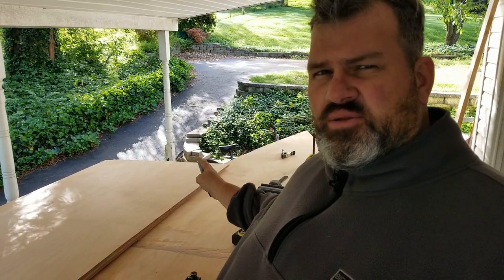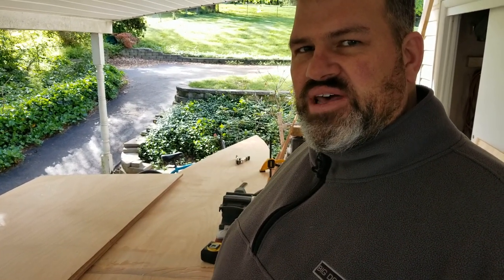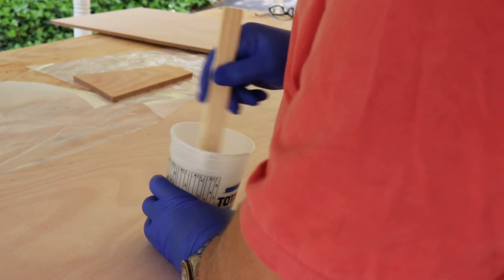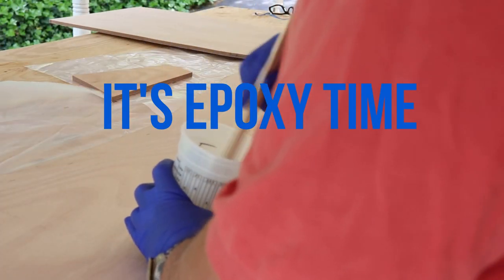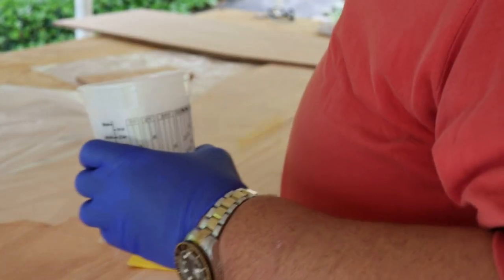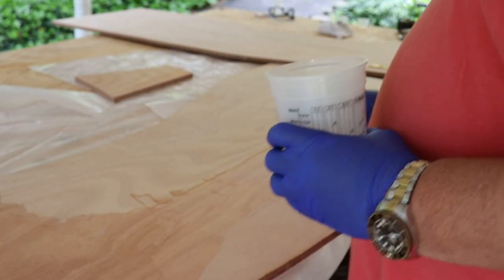Bubba's Tango 18 - EP. 12 You did what !?!? Drilled holes in new boat... & Transom Epoxy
In today's Episode we layout the 2 match halves and drill 50 holes in this brand new project..and start the layup of our new Transom